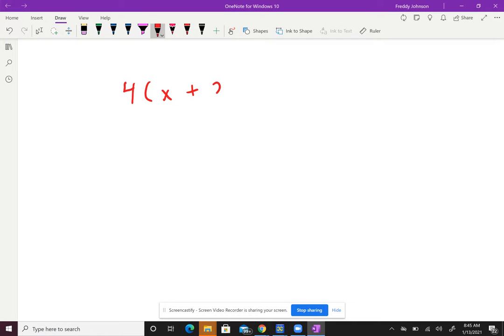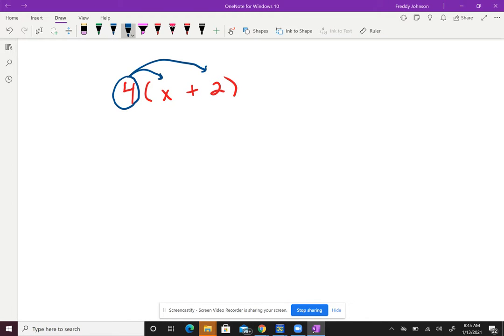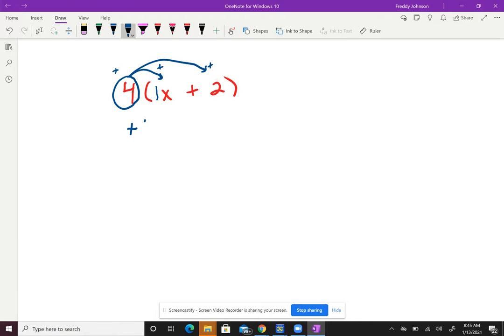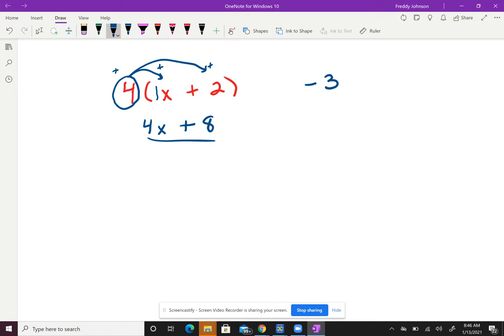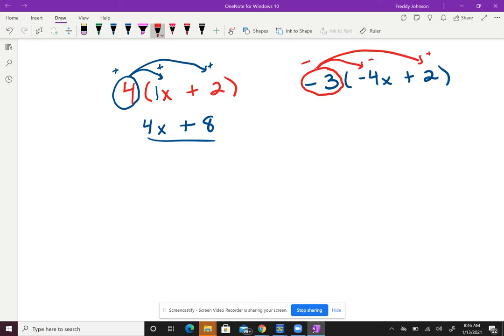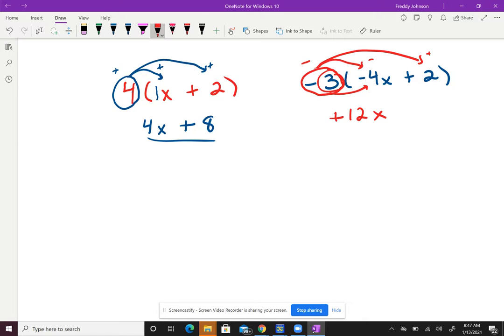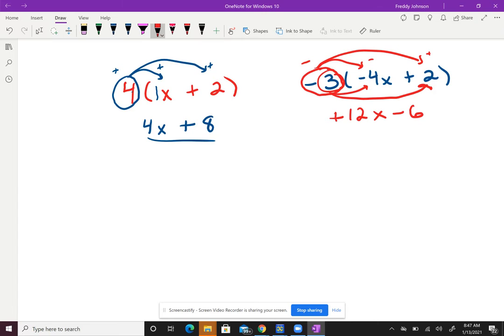Distributing Like Terms